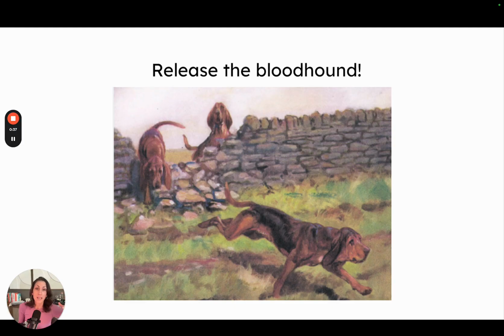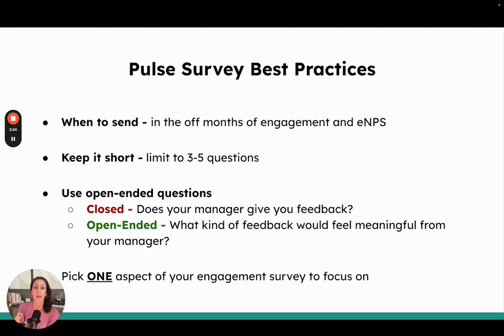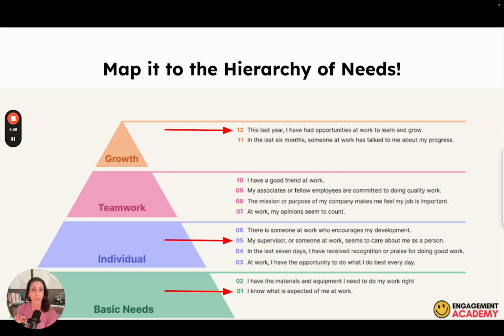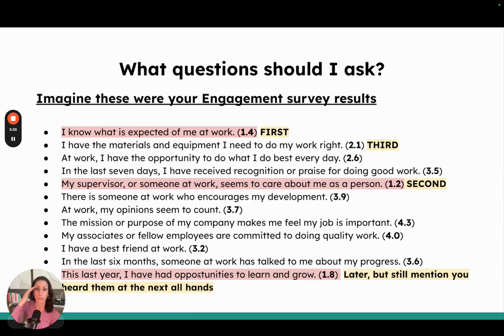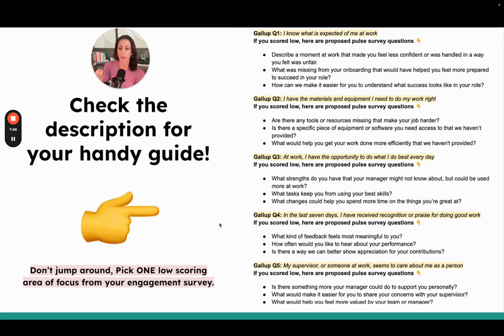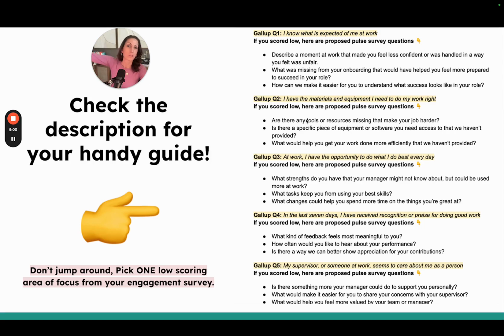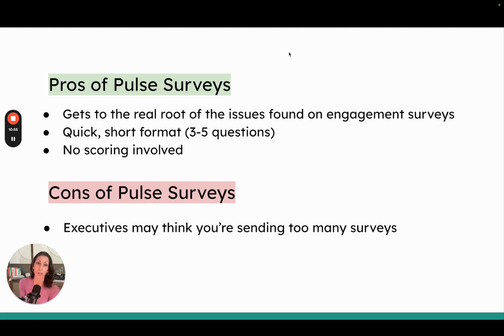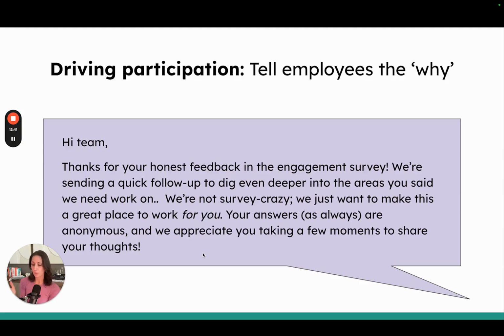Pulse Survey: The Ultimate HR Power Skill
🔴 Quick note — this was originally part of my paid community, Engagement Academy, but I’ve now made it free here on YouTube! Any mentions of office hours are no longer active, but if you have questions, just drop them in the comments.

You can now find me at CorporateChristie.com — where I train managers, workshop HR teams, give pep talks at company events, and even work 1:1 with you to run employee surveys without the stress or chaos. Just fill out the form on my site! 🔴

NOTES FOR THIS VIDEO 👇👇👇
In this lesson, we dive into Pulse Surveys— the unsung hero of your employee feedback strategy. While eNPS gives you a general pulse on how everyone is feeling and engagement surveys show you where in the employee experience you might be falling short, the Pulse Survey is your corporate bloodhound.

eNPS vs Engagement vs Pulse (00:39)

How often to send (01:00)

How many questions to ask (01:22)

Pick one area of focus from your engagement survey (02:23)

Prioritizing issues based on Gallup’s hierarchy of needs (04:23)

How to push back on executive pressure (06:47)

Resource provided with ready-made open-ended pulse survey questions (07:14)

Avoid mixing questions from different categories in one Pulse Survey (08:13)

The myth of survey fatigue (11:29)

Example of how to explain the “why” to employees" (12:23)

Pulse Surveys are qualitative by nature; use tools like ChatGPT to quickly analyze open-ended responses

 MORE CORPORATE CHRISTIE!

⟡ TikTok:   /   / corporatechristie
⟡ Linkedin:   /   / christiehoffman